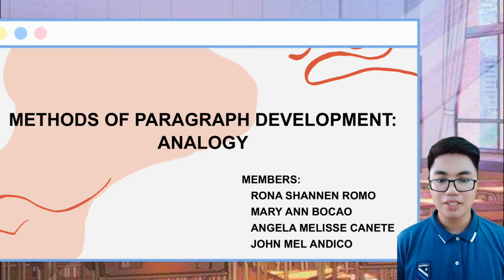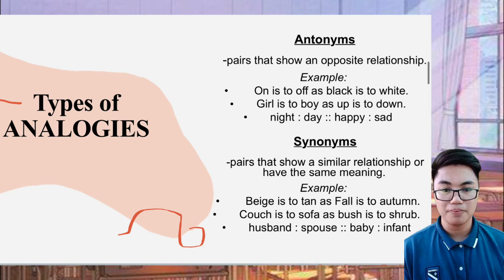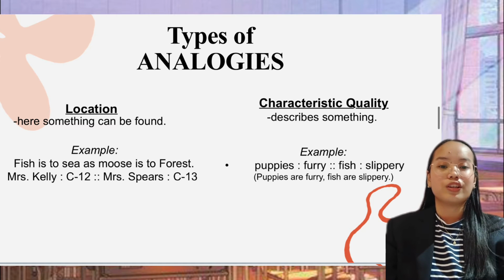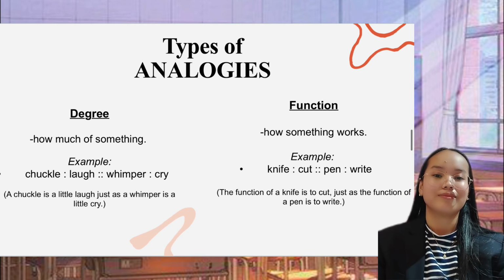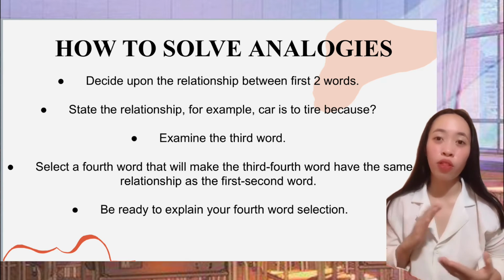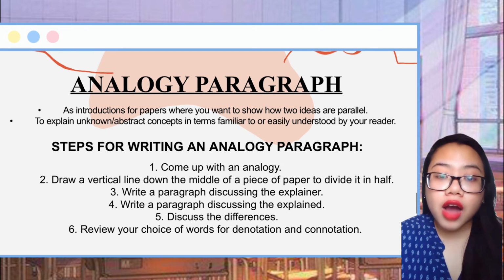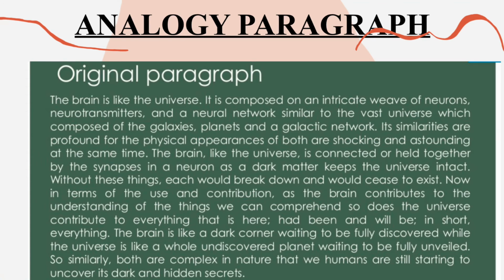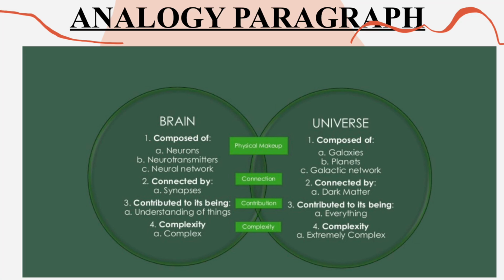EP2- Group 2 Analogy